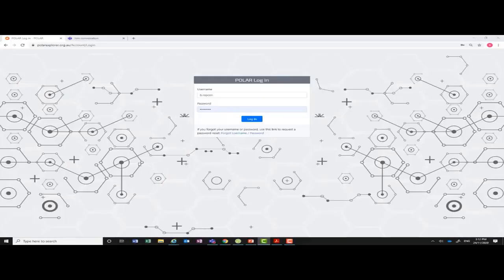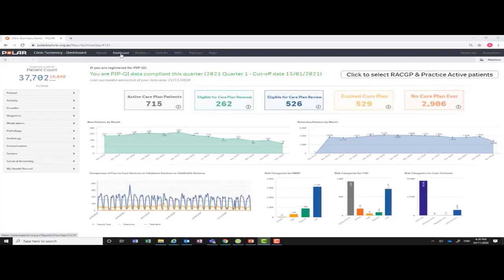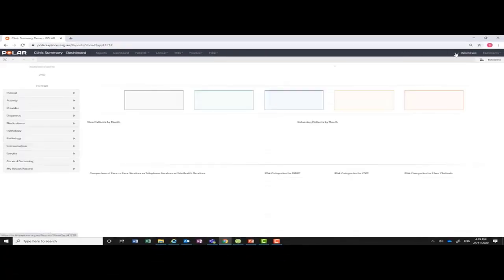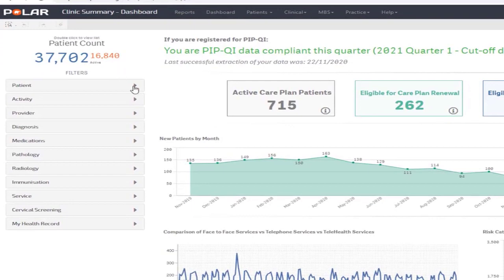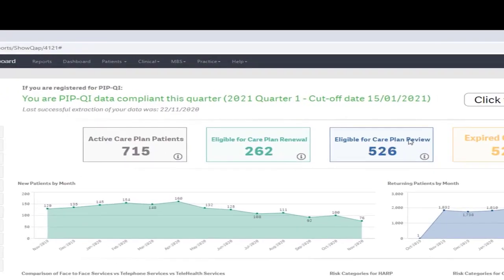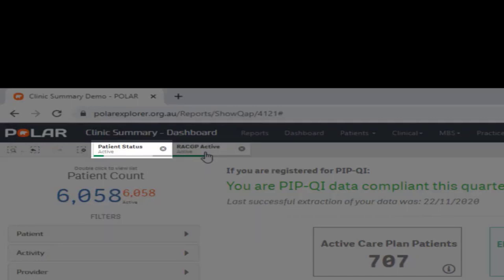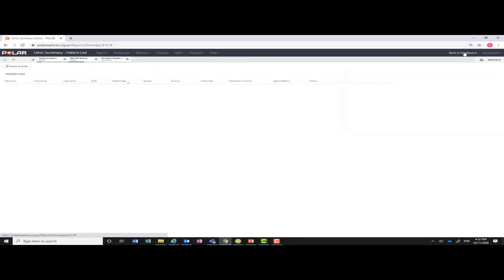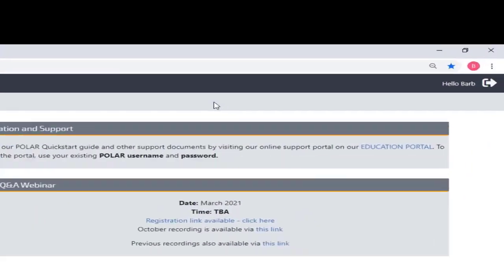Introduction to POLAR Reports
This video looks at POLAR reports.

POLAR stands for Population Level Analysis & Reporting (POLAR) system. POLAR is a business intelligence tool that uses extracted data from your clinical and billing software program and can be used by practice staff and GPs. Practices can use POLAR for quality improvement, support business development and help provide better patient centered care.